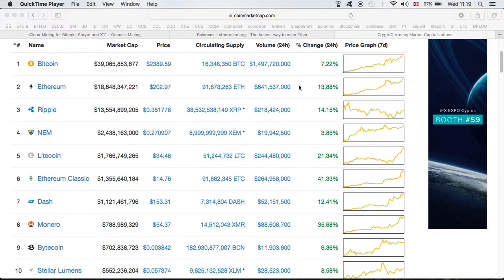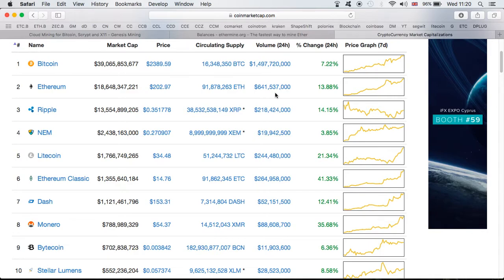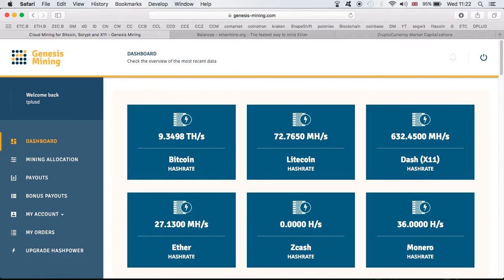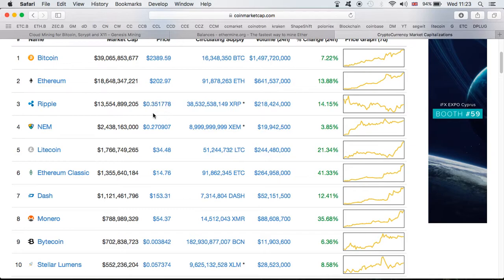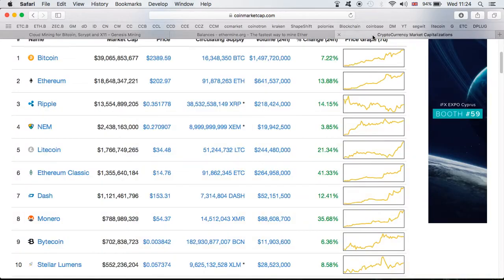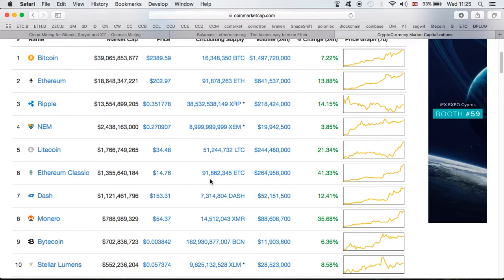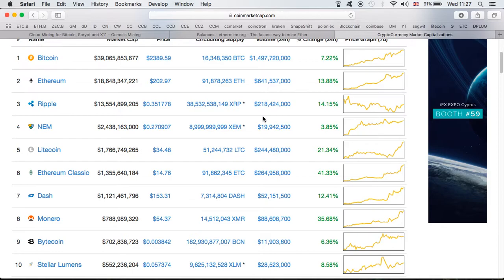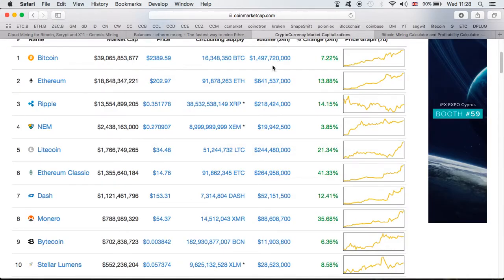THE RISK I AM TAKING TO RETURN MY GENESIS MINING & MINING RIG'S INVESTMENT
Bitcoin: 18hWAJanEFNvQ58KDufwopzvxDRNzMXW1E
Dash: Xb58Xx66SYCEysuk35j9DhujUVG5jjSXvE
Ethereum: 0xF64988665f42A96e306dDf58E7d1073fC8e6fcbc
Litecoin: LZiZ9CvCVrKkzGmEL3he7q8GAw7u12aof8